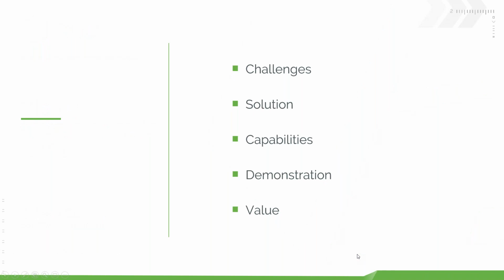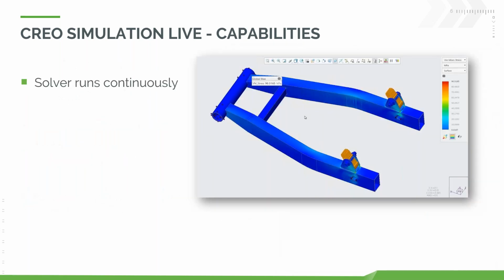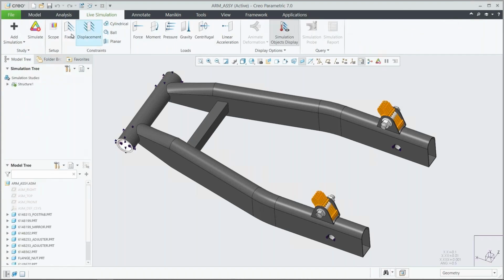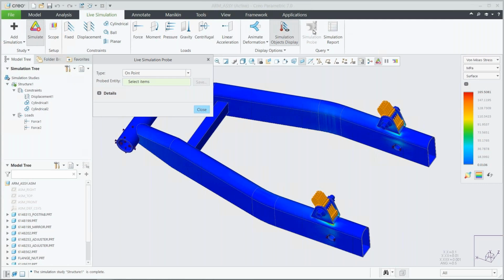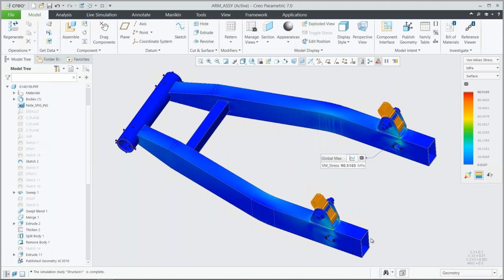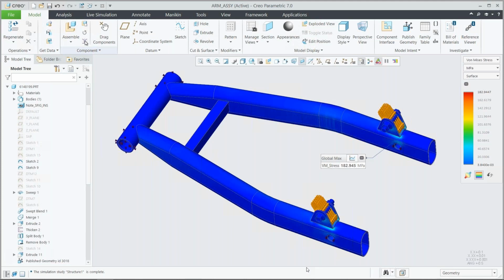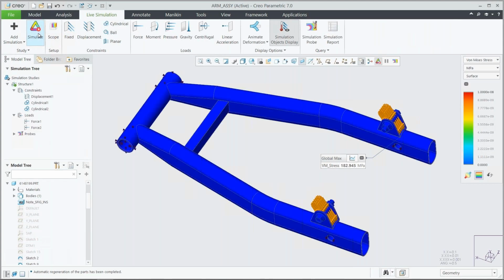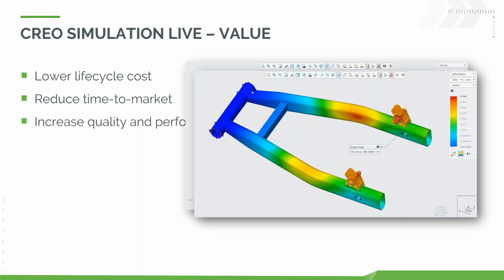Real-time Feedback with Creo Simulation Live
Learn how to bring better products to market faster & reduce costs with Creo Simulation Live. Watch Now!

Want to get real-time feedback on your design ideas? In this video, join PTC Virtual Presales Technical Specialist Zak Carson, as he to shows you how Creo Simulation Live creates detailed simulations of your design to validate manufacturability, saving you time and money.

Topics Include:
01:21 – TriStar Overview
04:21 – Agenda
04:40 – Industry Challenges
05:59 – The Creo Simulation Live Solution
06:22 – Creo Simulation Live Capabilities
10:15 – Creo Simulation Live Demonstration
25:49 – Creo Simulation Live Value Proposition

Ready to try Creo Simulation Live?